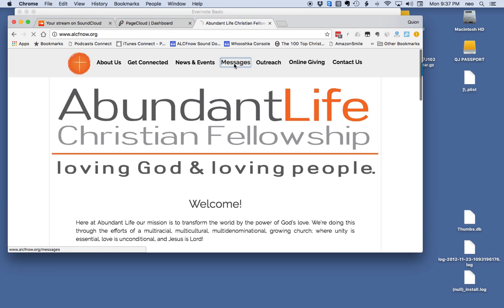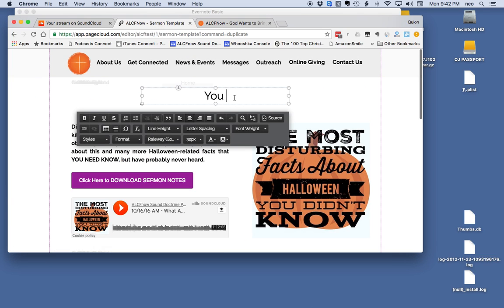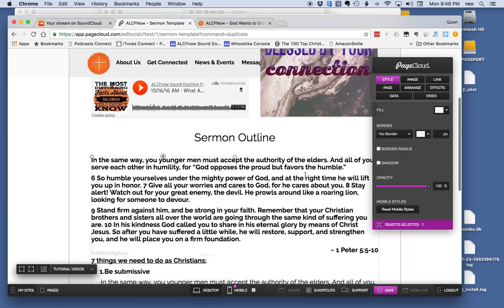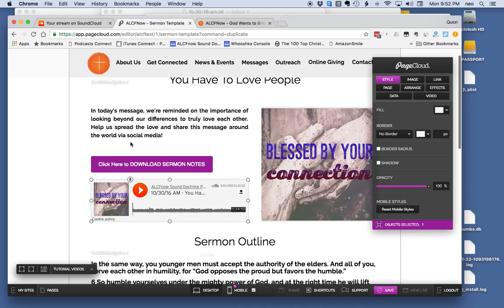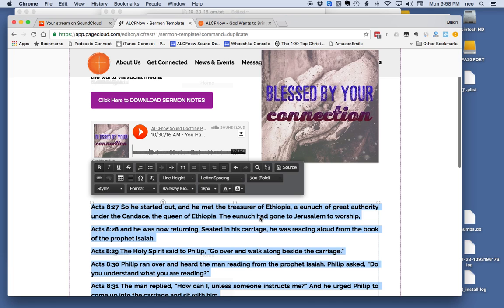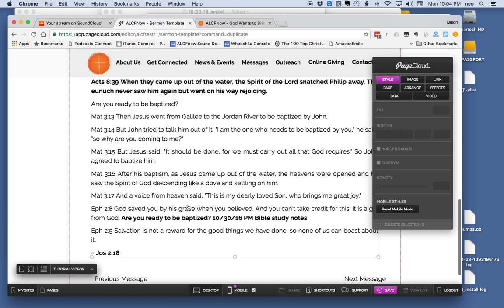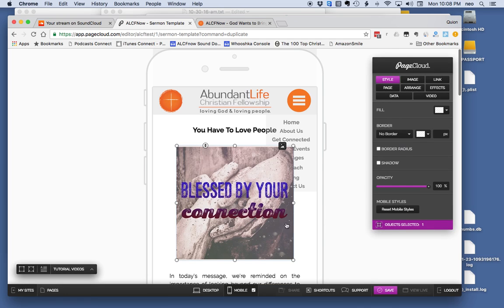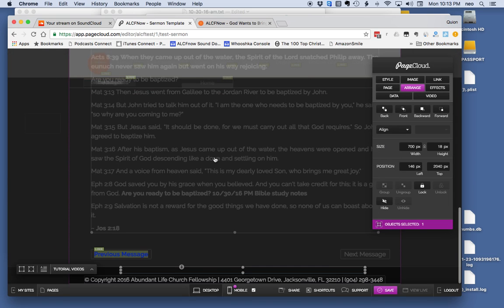Webpage creation for the podcast